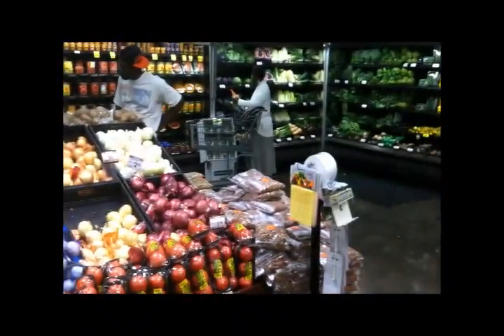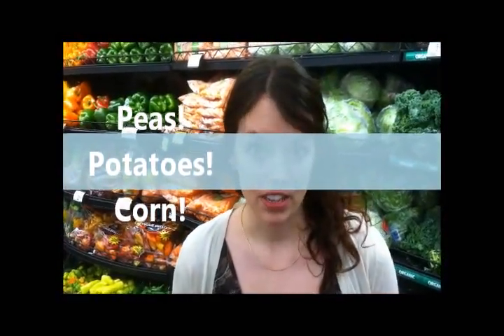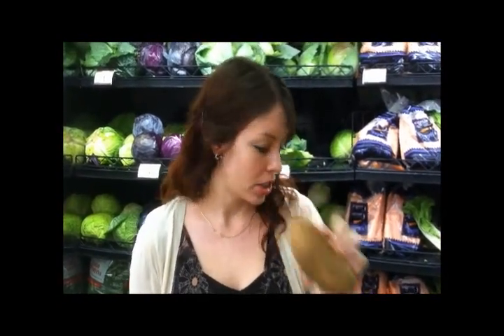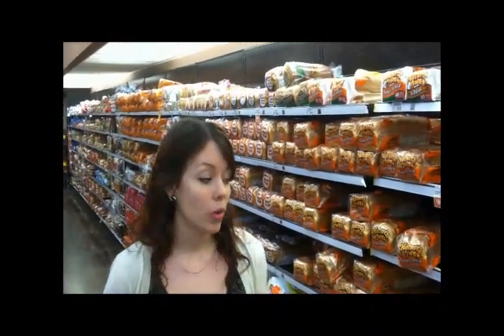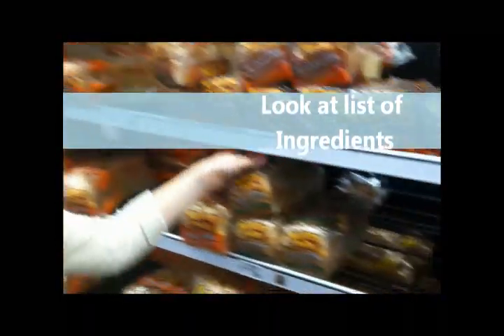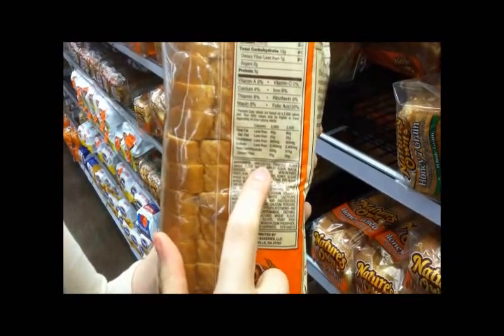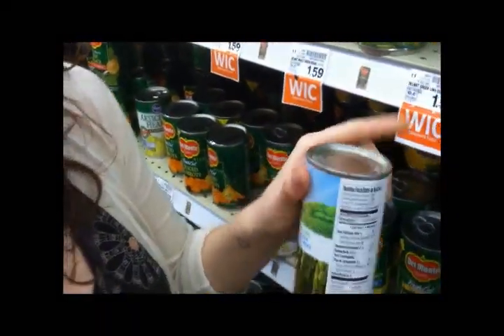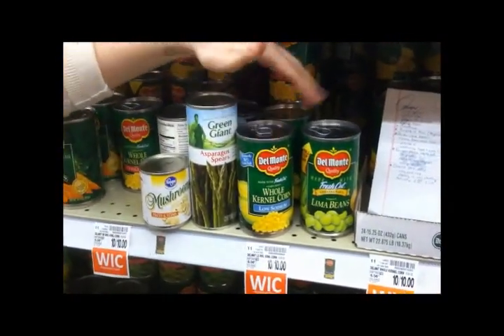Diabetes Education Council- Grocery Store Tour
Grocery store tour aimed at seniors with Type 2 Diabetes who are carb counting.